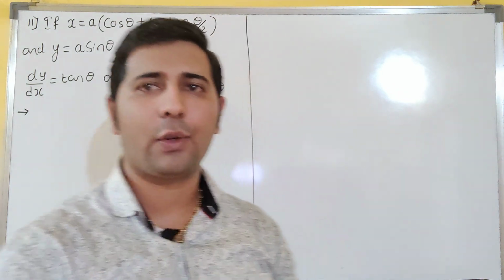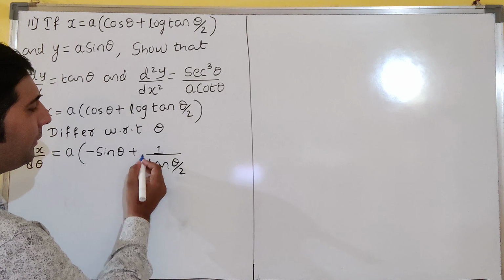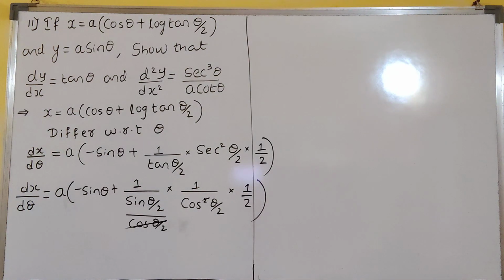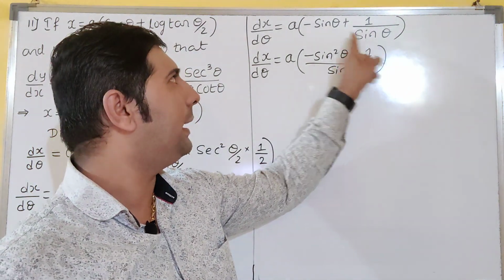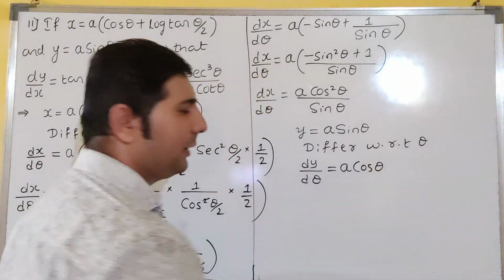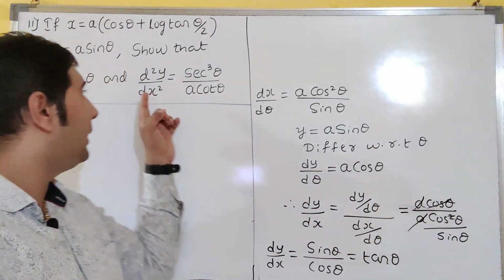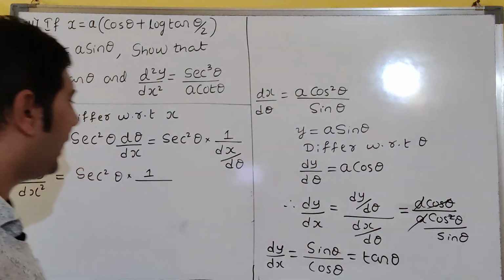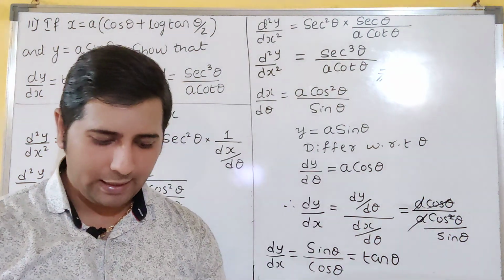MATHS LAGERAHO || CONTINUITY AND DIFFERENTIATION 11 || 5 MARKS || CLASS 12TH